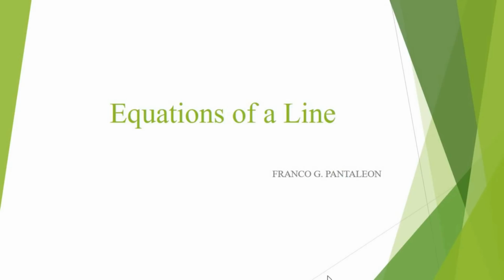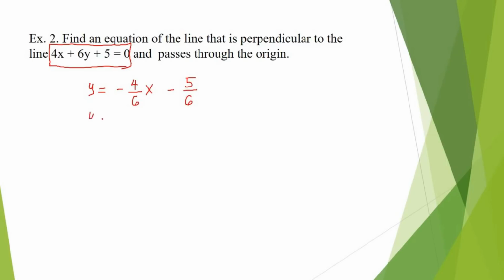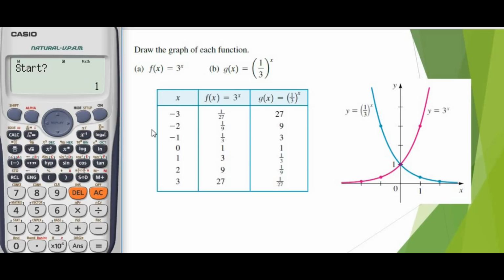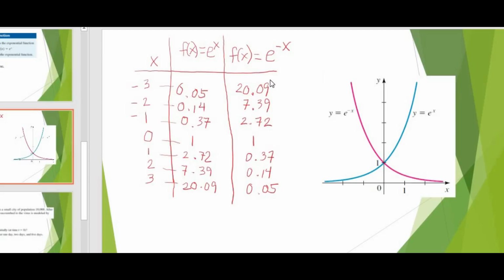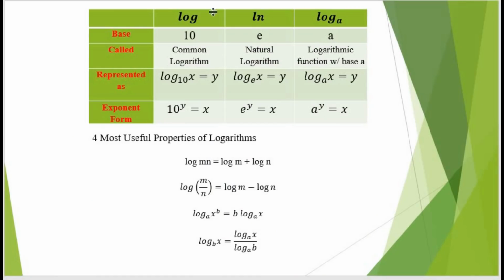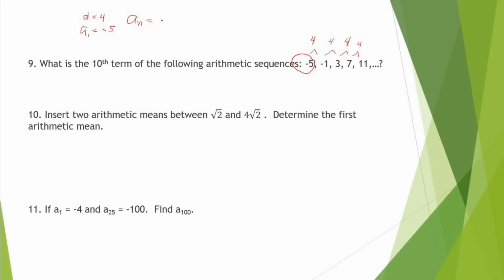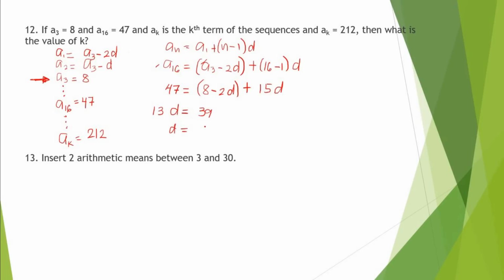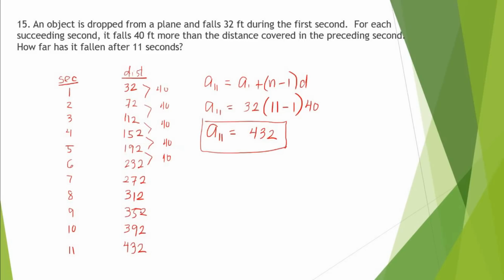Module 2 Algebra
Equations of a Line
Exponential Functions
Logarithms
Arithmentic Sequences